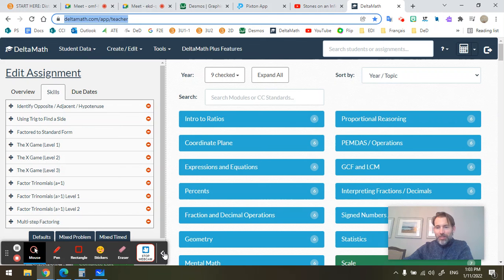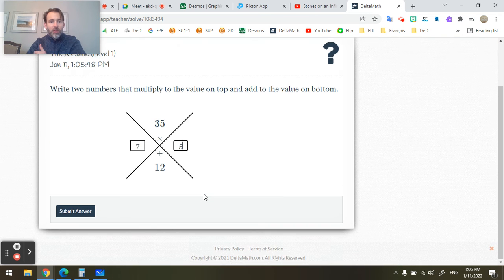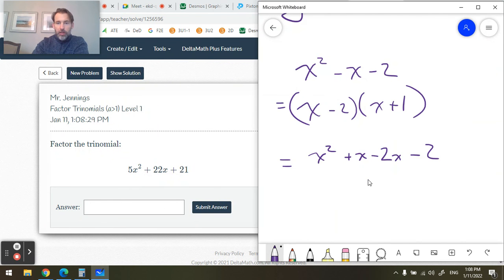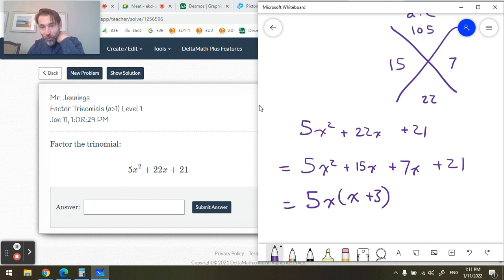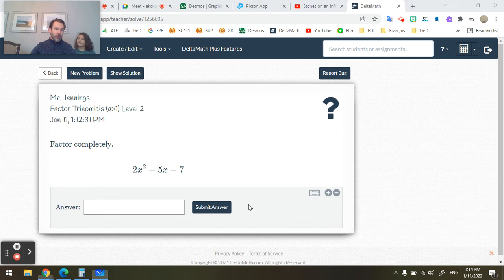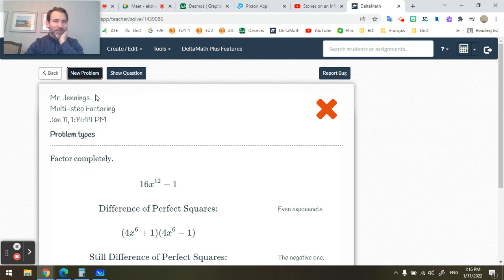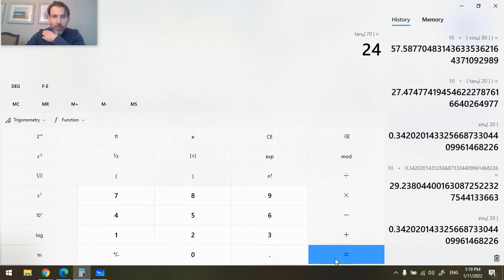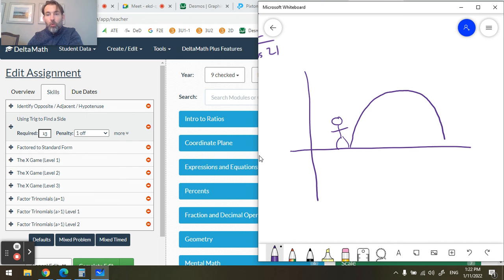6.2 Delta Math Walkthrough (TRIG sides and FACTORING) MPM2D